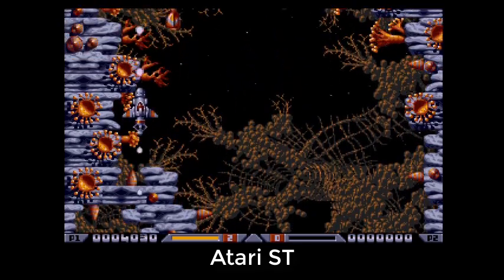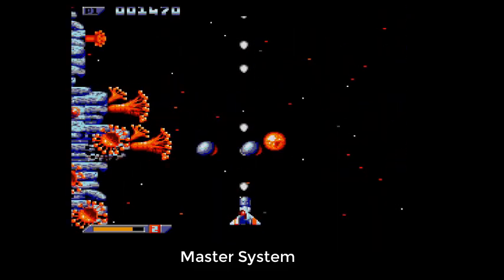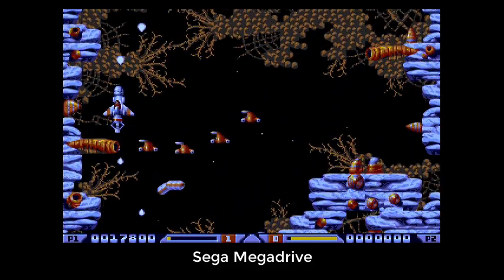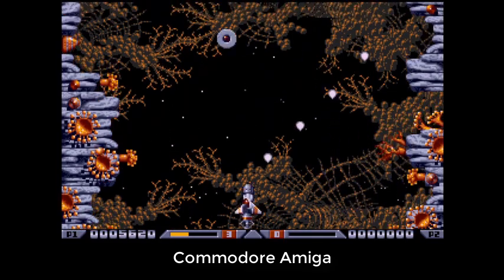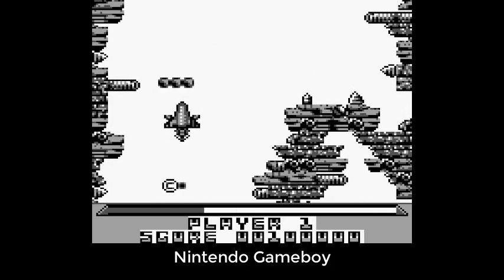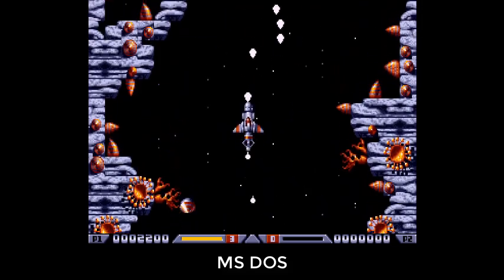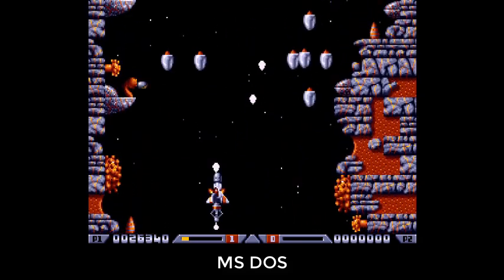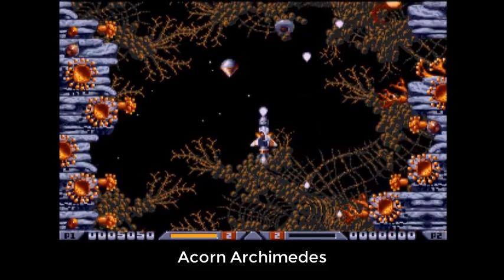The 8 & 16 Bit Face-Off Kerfuffle - Xenon 2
I compare various versions of the shmup"Xenon 2".